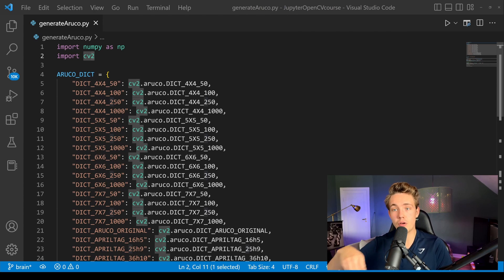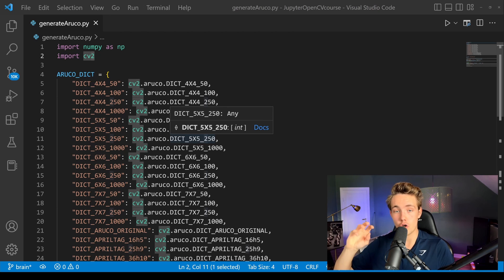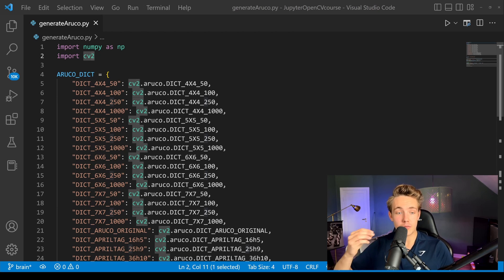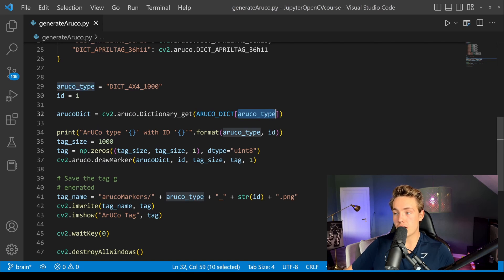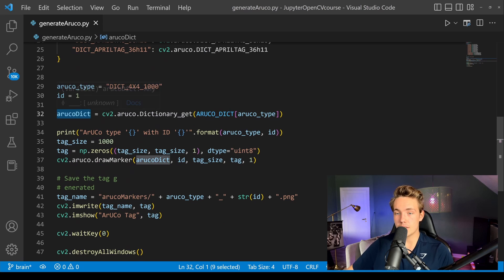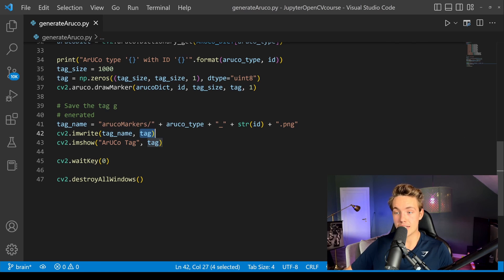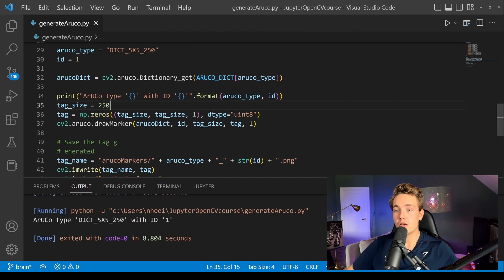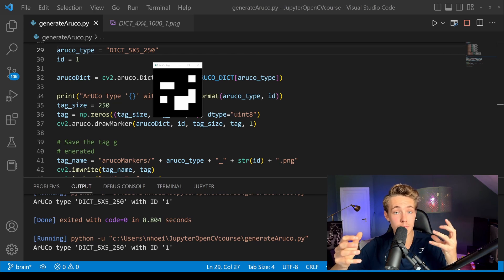Generate ArUco Markers for Detection and Pose Estimation with OpenCV in Python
In this video 📝 we are going to take a look at how to generate ArUco makers for detection and pose estimation with OpenCV in Python. We will go over the code line by line and see how to set up the AruCo markers and save them as images in OpenCV. This can be used for detection and pose estimation in the next video and some cool computer vision and augmented reality projects.